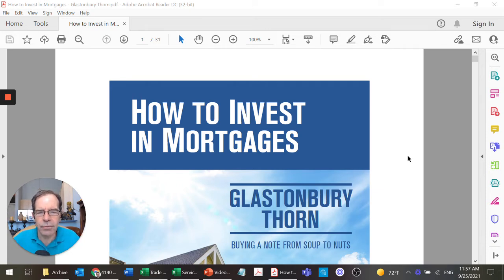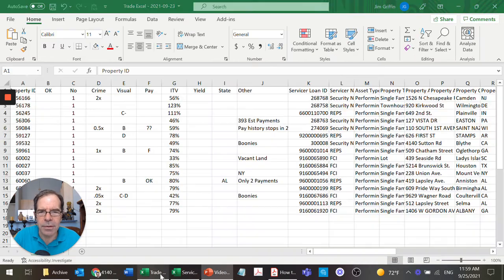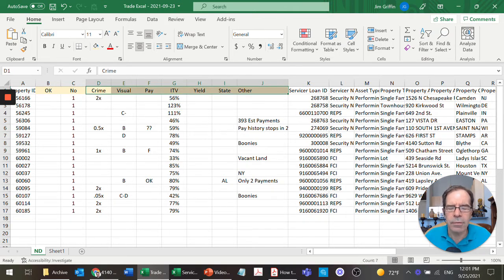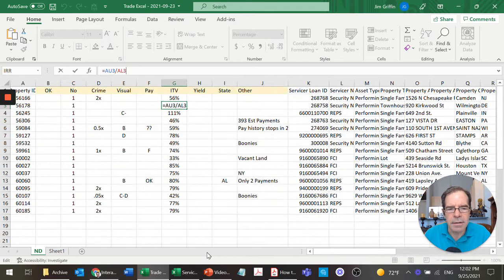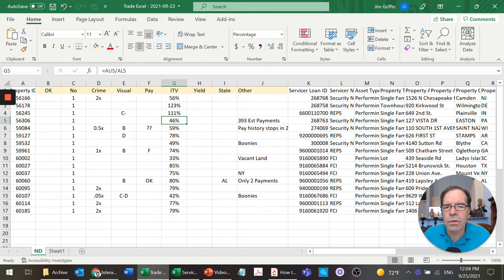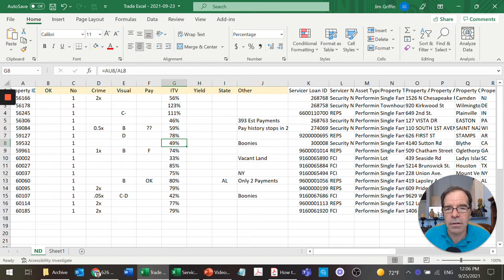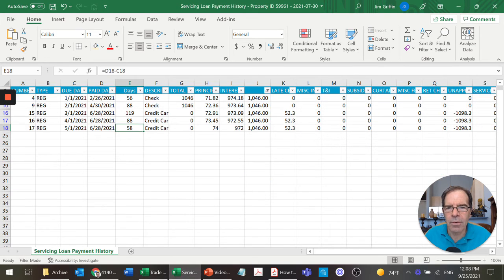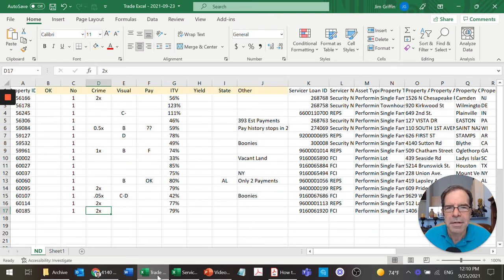How to Filter a List of Notes to Find the Good Ones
In this video, I show how you can add nine columns to any Excel file list of notes, and use those columns to quickly and efficiently identify the good ones, without wasting time on due diligence on any notes that would end up getting rejected based on the note selection criteria described in the book, How to Invest in Mortgages: Buying a Note from Soup to Nuts.